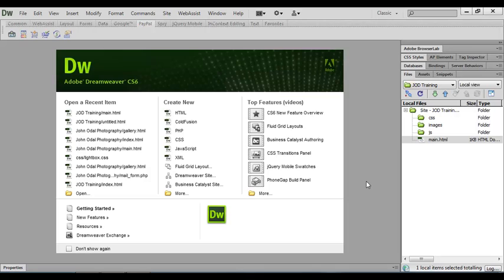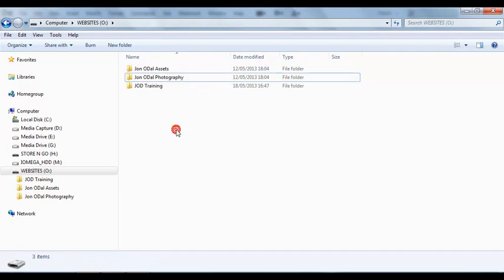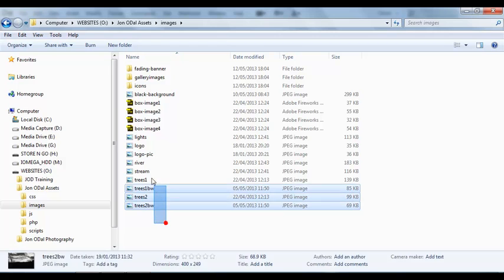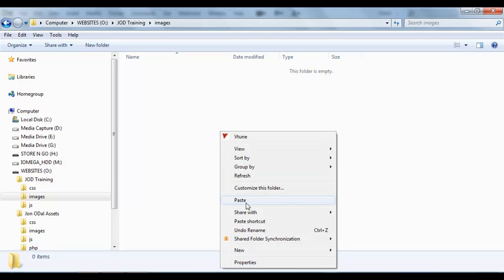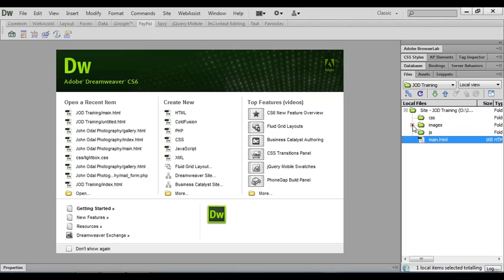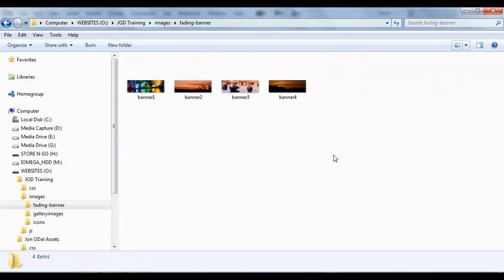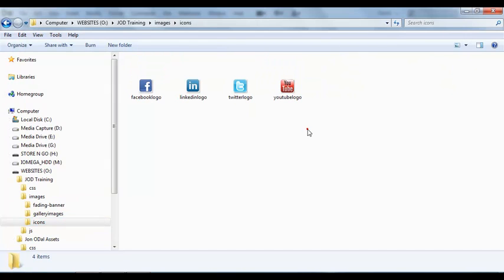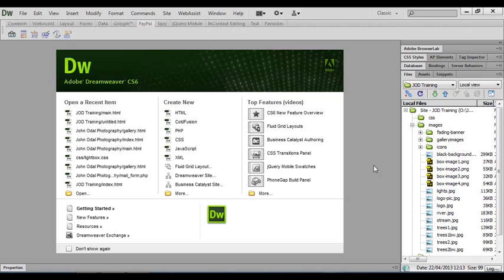09 Adding the Image Assets Dreamweaver Web Design Project 1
This tutorial looks at getting the image assets for your website using Dreamweaver CS6. If you would like to download the high quality video tutorials and asset files that accompany this series, or for more tutorials